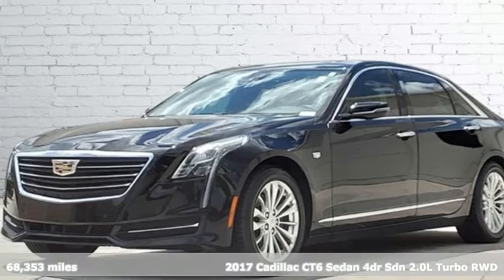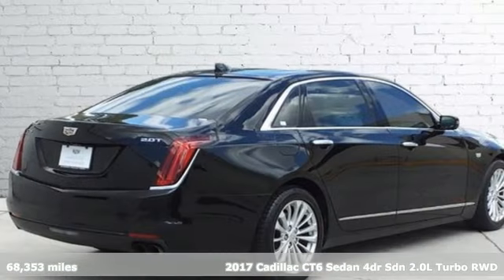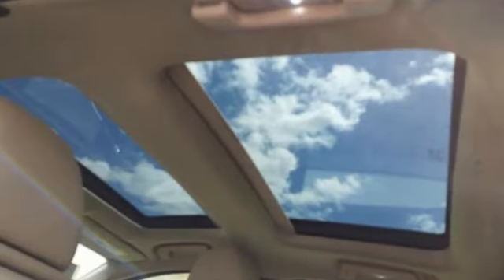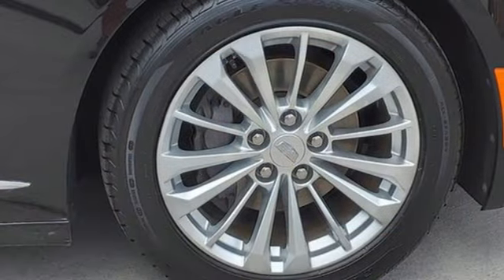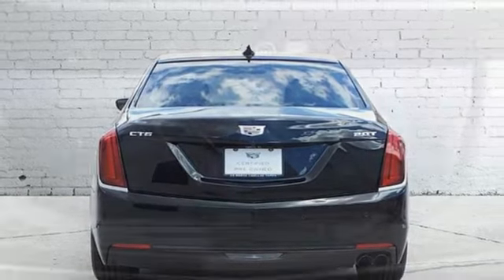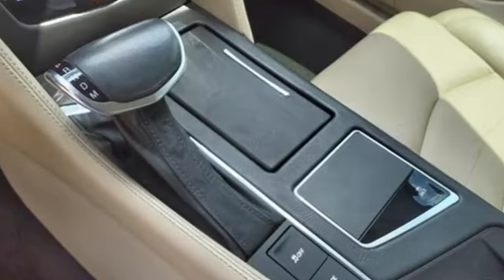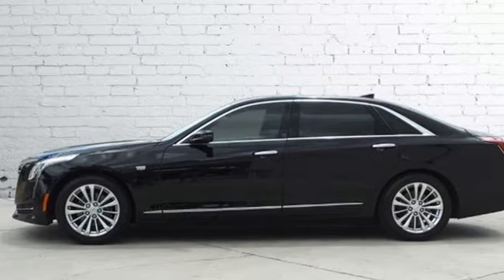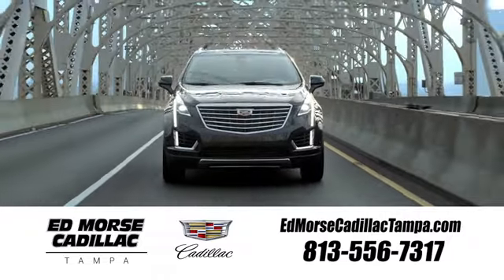Used 2017 Cadillac CT6 Tampa FL St. Petersburg, FL PZ113519A - SOLD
Year: 2017
Make: Cadillac
Model: CT6
Trim: 2.0L Turbo Standard
Engine: 2.0Ll 4 Cylinder Turbocharged
Transmission: RWD 8-Speed Shiftable Automatic
Interior: Light Neutral W/Jet Black Accents
Mileage: 68353
Stock #: PZ113519A
VIN: 1G6KA5RX6HU204781

Address:
101 East Fletcher Avenue